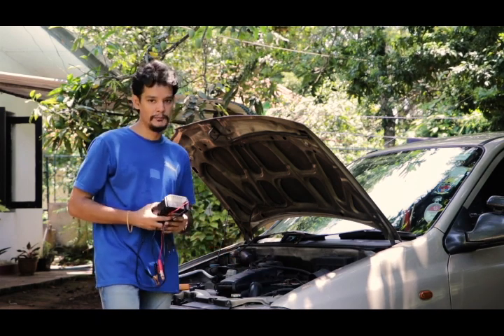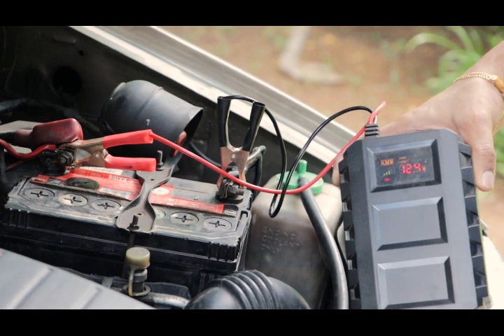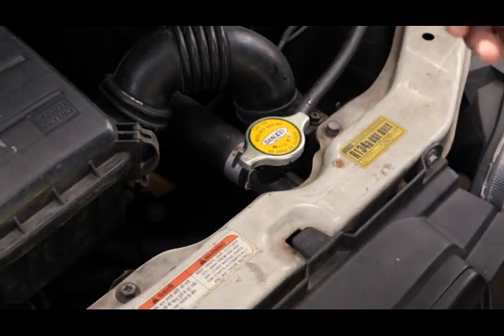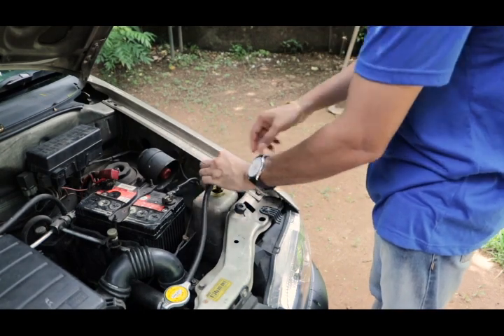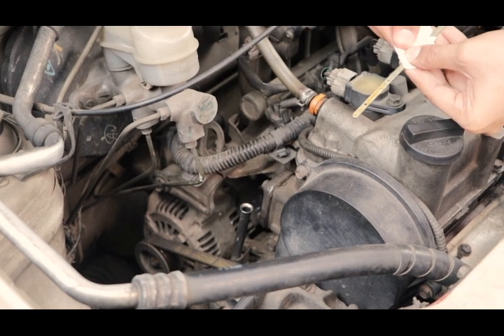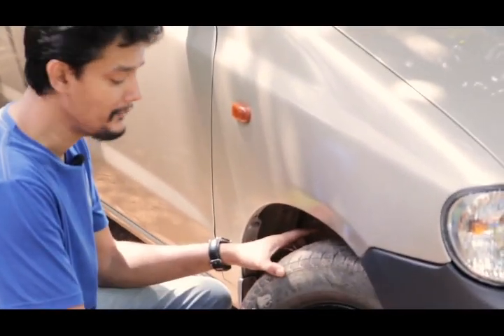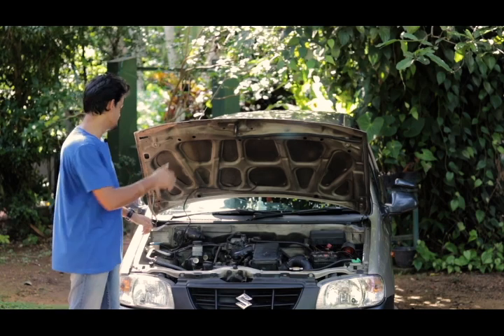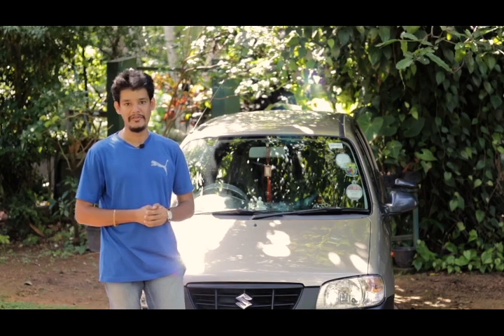කොරෝනාව අතරතුර සහ ඉන්පසුව ඔබේ වාහනයේ නඩත්තුව සදහා උපදෙස්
This video is about using your vehicles after some time without using it.